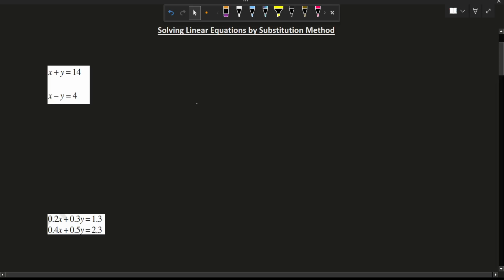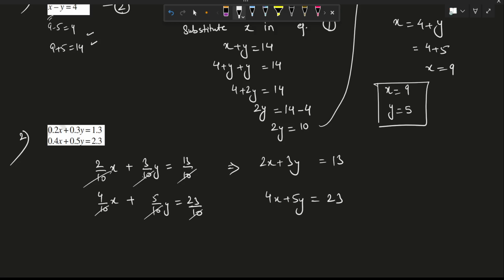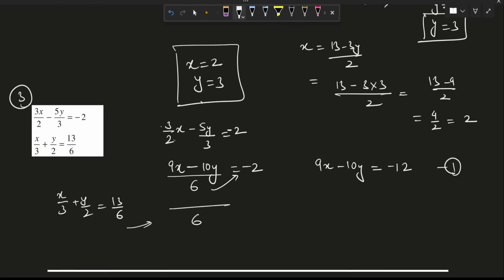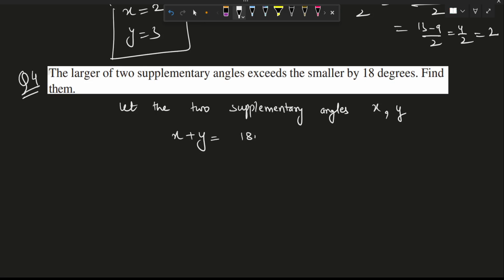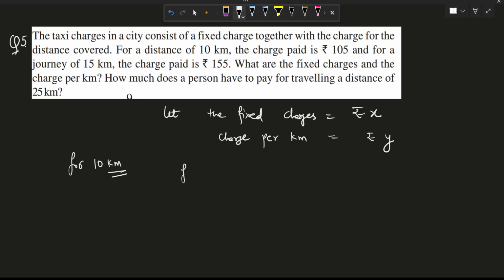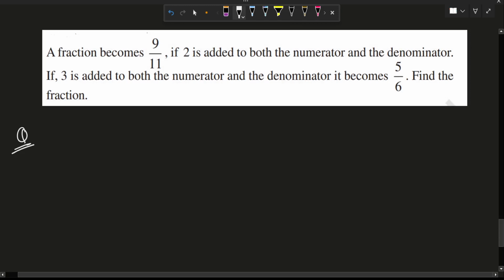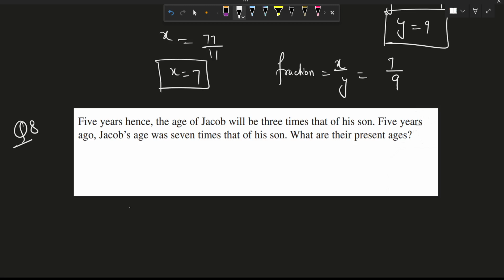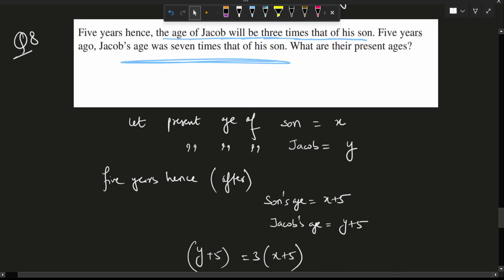Substitution Method: Linear Equations in Two Variables | Class 10 Maths | Atul Ma'am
Master the Substitution Method for Class 10 Linear Equations! In this video, Atul Ma'am breaks down the step-by-step process of solving pairs of linear equations. Perfect for CBSE, ICSE, and State Board students looking to ace their math exams.

In this video, you will learn:
How to isolate one variable.
Substituting values to find the second variable.
Verifying your final answer.